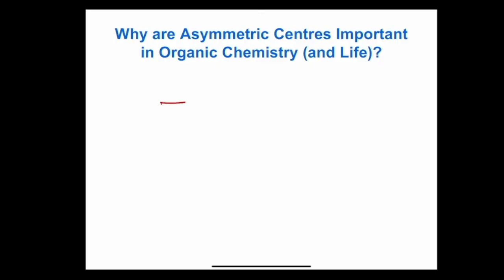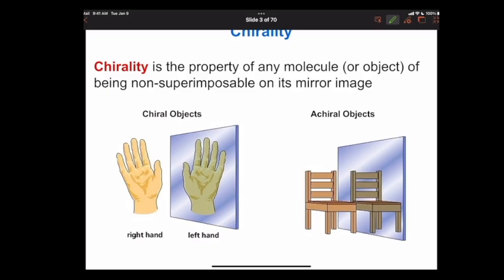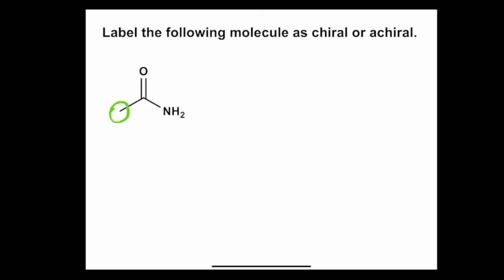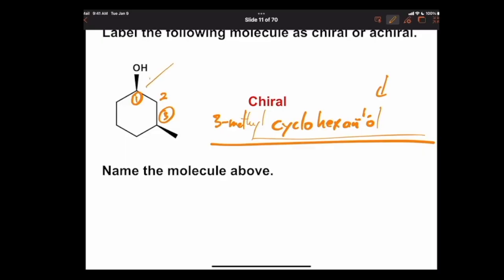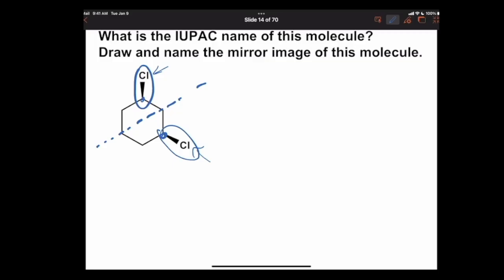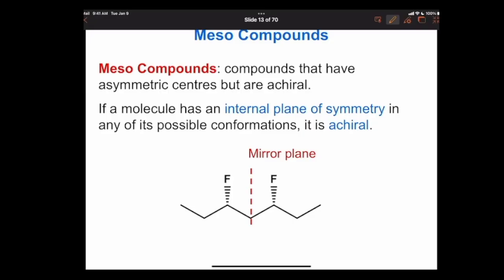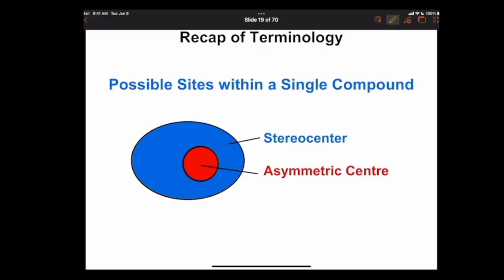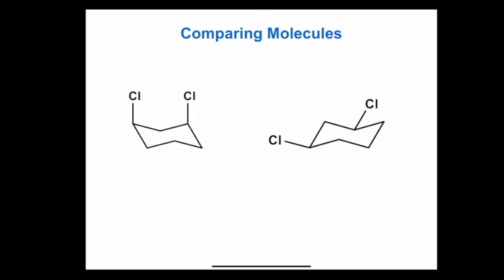Chem 123 Lecture 31 2022